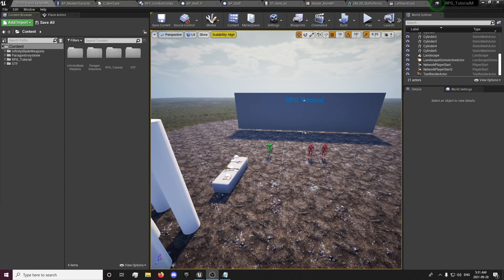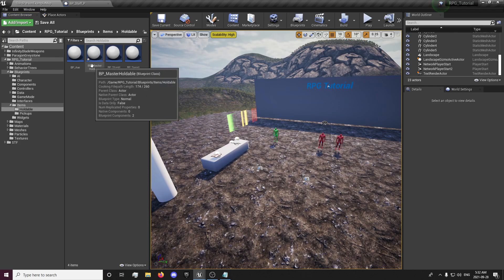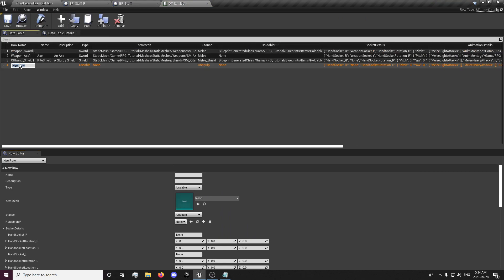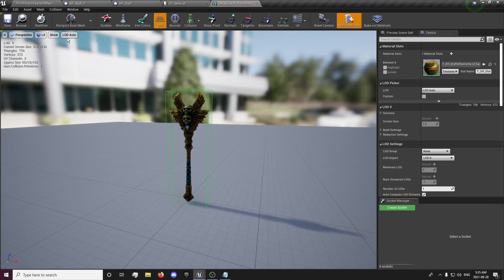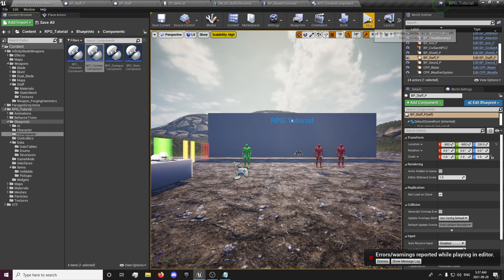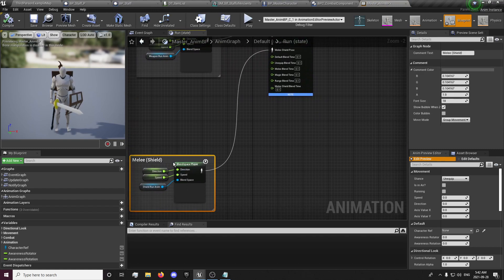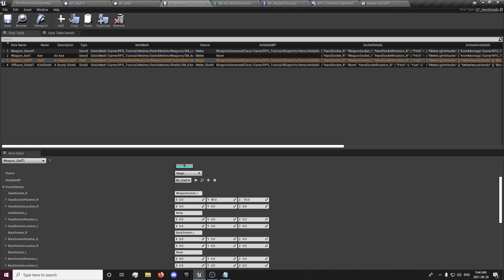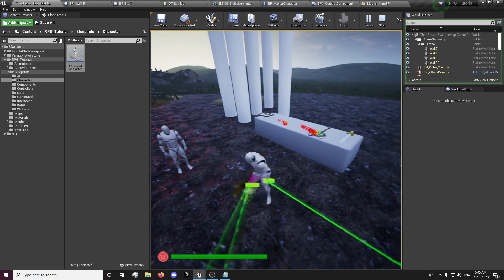Magic Attacks (Part 1: Magic Stance) - #48: Make a Multiplayer RPG in UE4 - Tutorial Series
Magic Attacks (Part 1: Staff Pickup and Magic Stance) - #48: Make a Multiplayer RPG in UE4 - Tutorial Series

In this Episode of Make a Multiplayer Replicated RPG from Scratch in Unreal Engine we will be setting up The Staff item Pickup and Holdable Item that will transition the player into Magic Stance to begin casting Magic Spells. We will also set up Animations while holding a Staff.